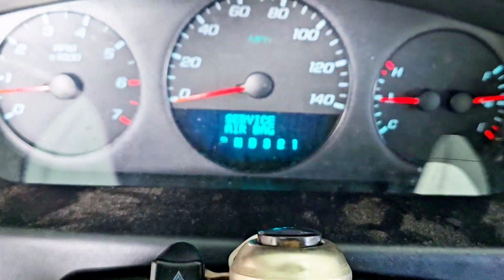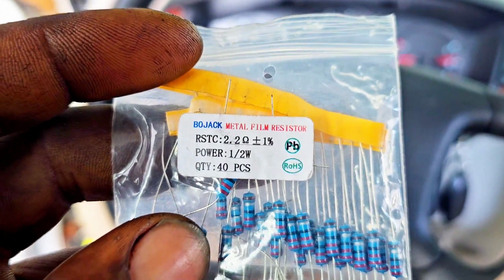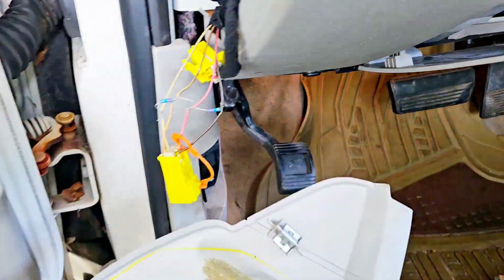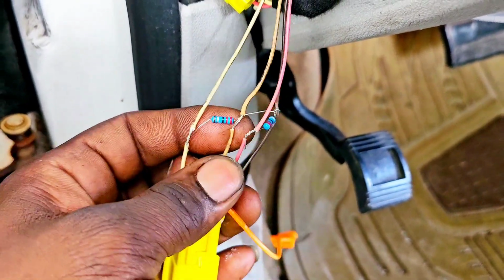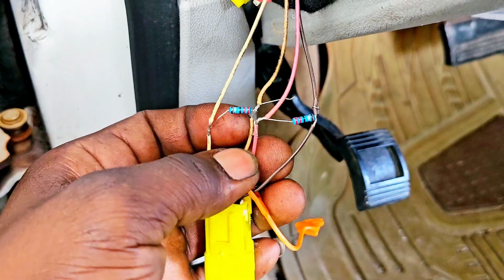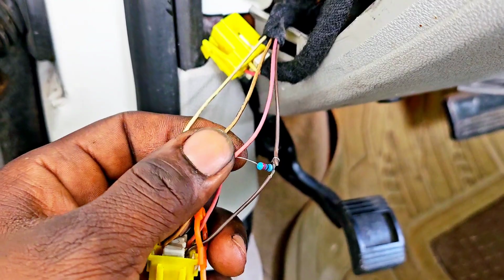how to Bypass Airbag light in any chevy impala lt Yourself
THIS IS FOR TESTING PURPOSE ONLY

how to turn off/Bypass Airbag light in your chevy impala lt

THIS IS TEMPORARY BYPASS YOU MUST SOURCE THE CORRECT PART AND INSTALL WHERE IT IS NEEDED FOR YOUR SAFETY IN AND COLLISION